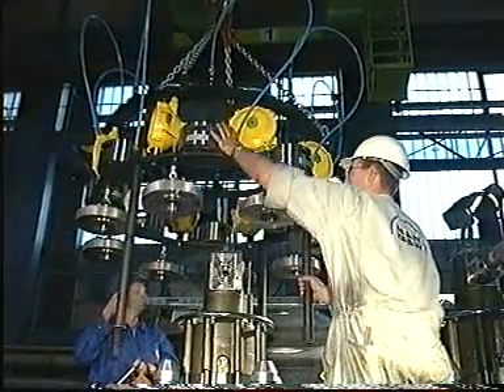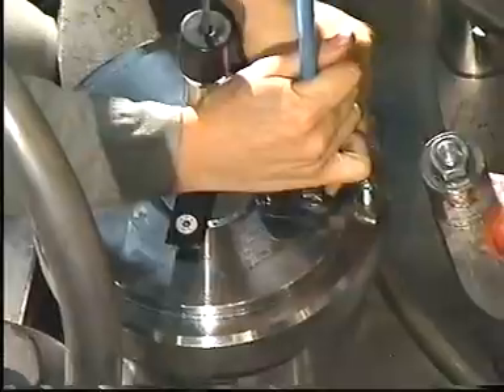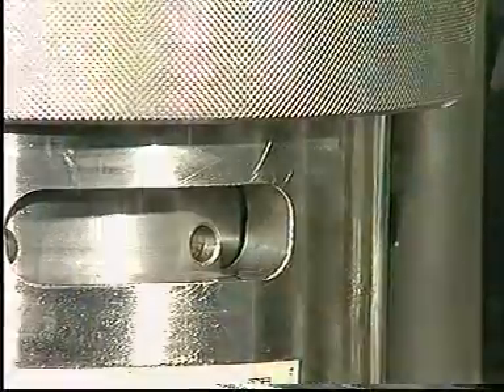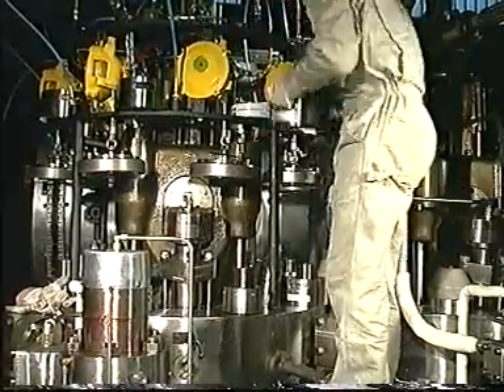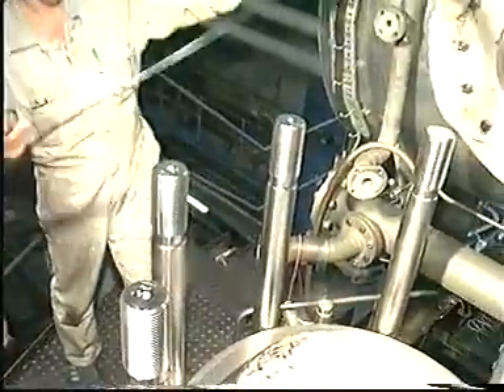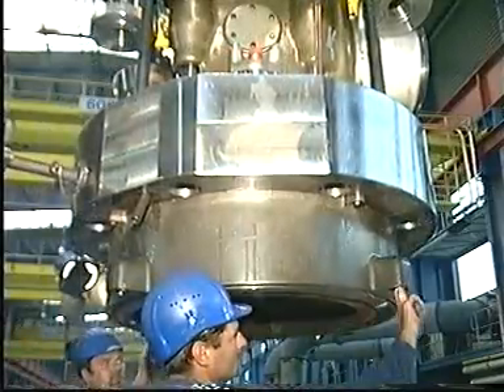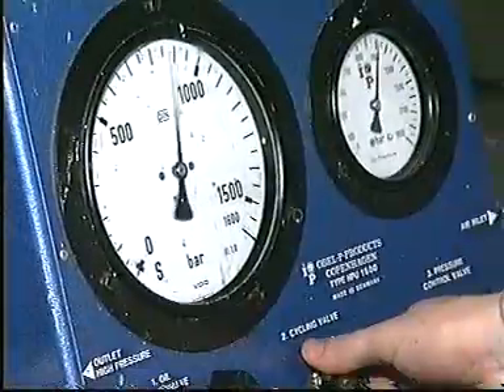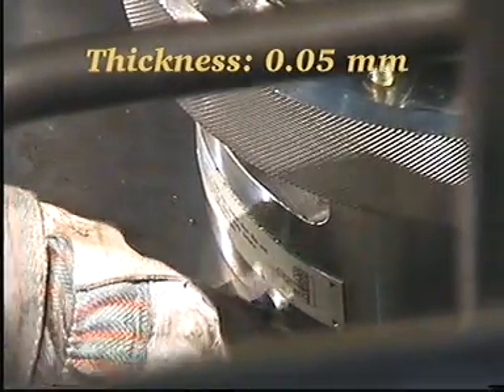Cylinder cover tightening tool Multi jack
Видео-инструкция по затяжек крышек цилиндров при помощи специального гидра-инструмента Multi-jack, главного двигателя B&W.(Cylinder cover tightening tool — Multi-jack).